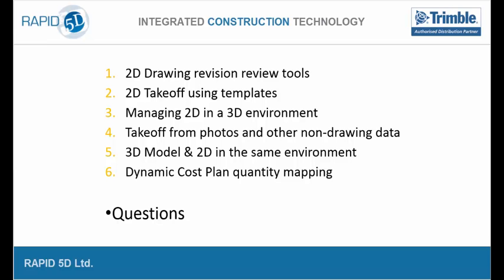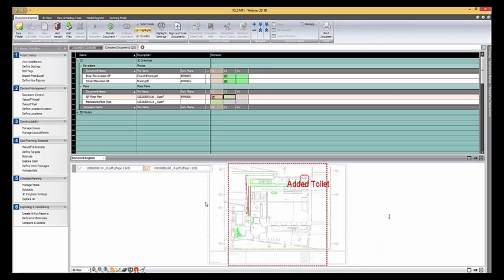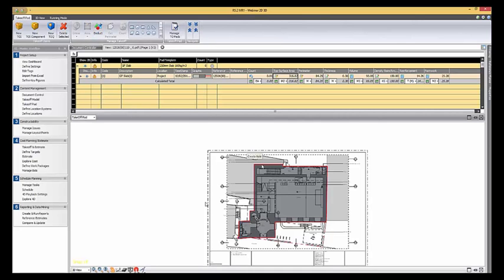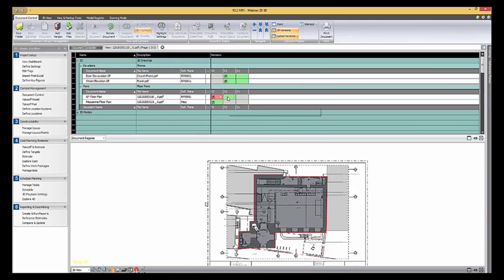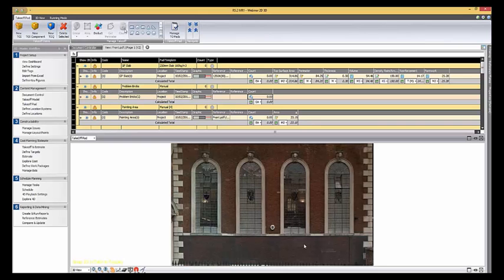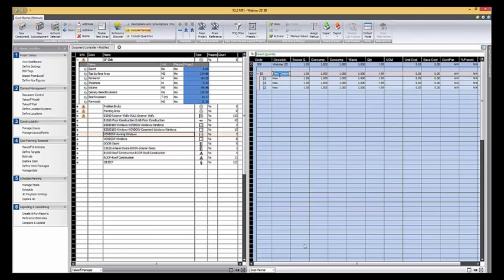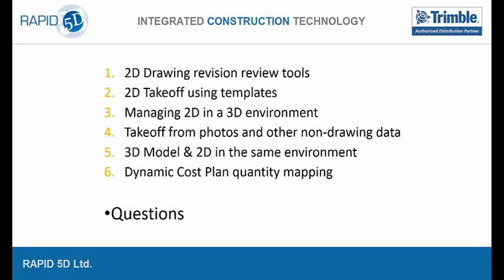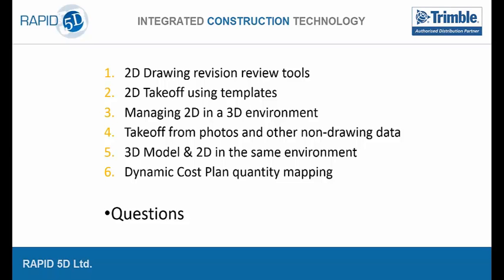Vico Office - Showing 2D and BIM working hand in hand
Original Webinar - Tuesday 23rd February 2016

Rapid5D will be combining photos, legacy drawings and modern drawings to create a 3D environment from which quantities can be derived.

Focusing on the Document Control tools within Trimble’s Vico Office. Firstly comparing revisions of a document to create red line mark-ups of the variances. Followed by mapping the documents to a 3D space using the Reference Planes function to produce a view to provide context to the drawings.

From there we will use the 2D Takeoff tools to generate associative quantities and use formulas and pre-sets to get the most out of what little data there is. Finally importing an envelope model from Sketchup to assist with project understanding.